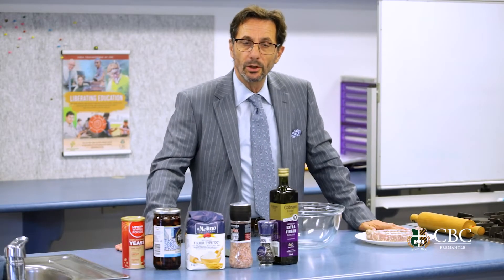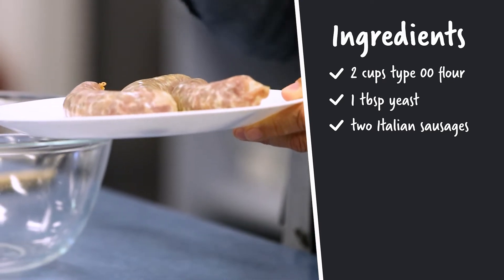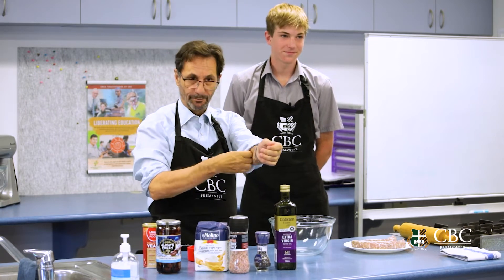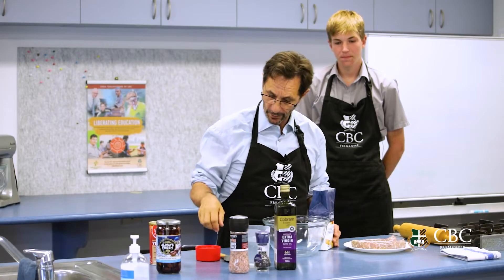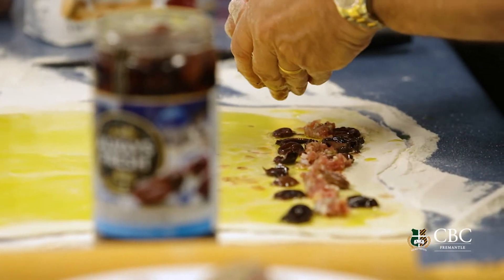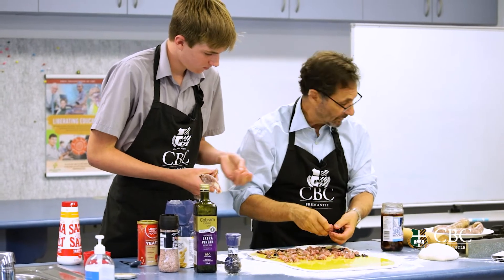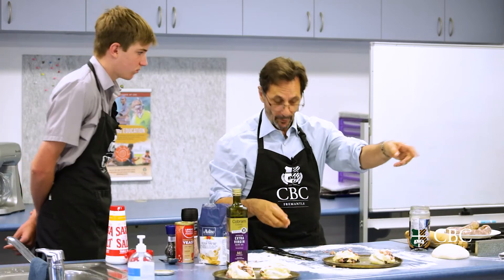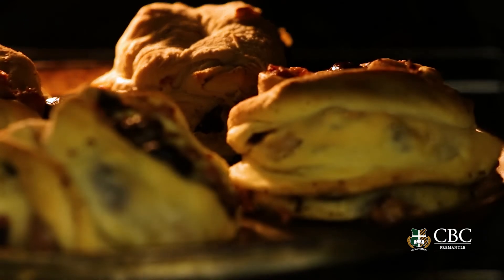How to make 'mbuliate with Mr Burgio - CBC Fremantle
Join Mr Burgio and Harry Sloan (Year 9) as they make a traditional Christmas dish - 'mbuliate!